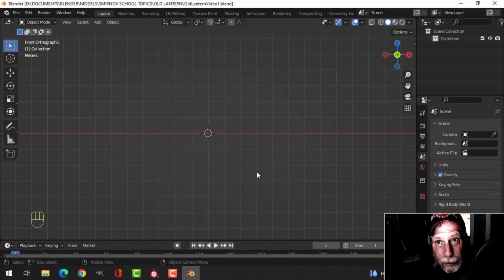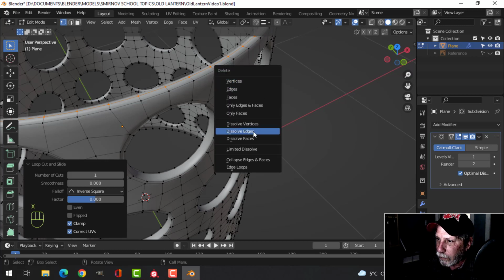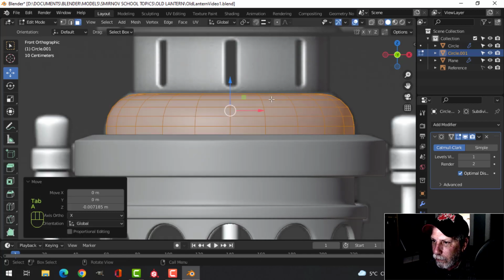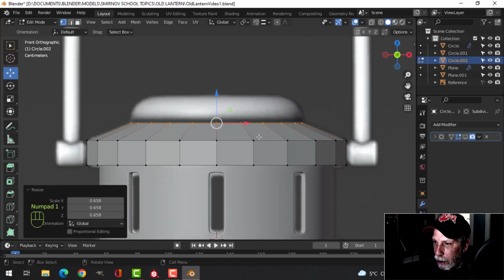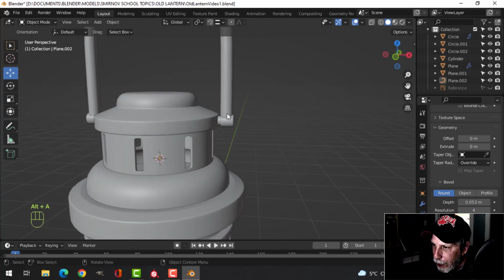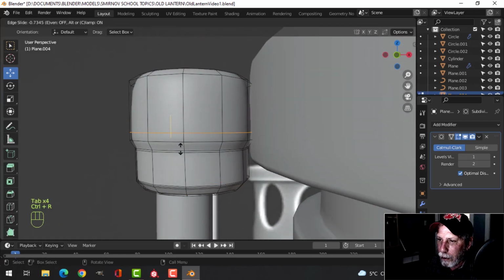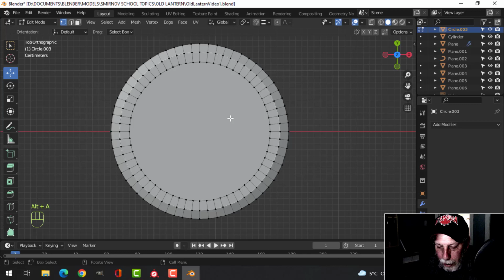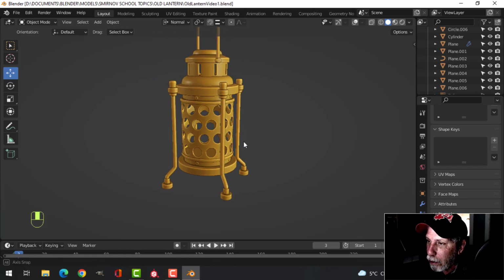BLENDER: OLD LANTERN (PART 1)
Let's model an old lantern.  You can download the reference image on the zerobio discord at the link below if you want to follow along with me.

Note that I forgot to add some supports on the bottom of the legs that would connect to the main lantern body so I will add those and show you in the next video.